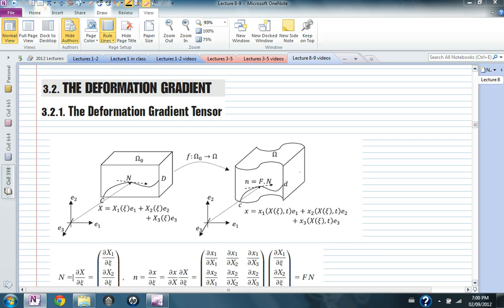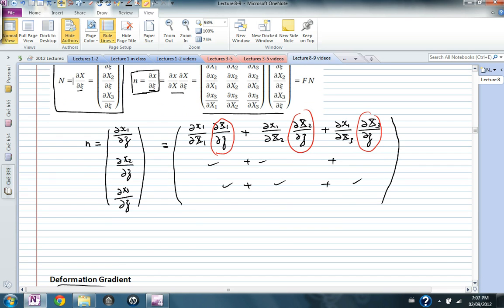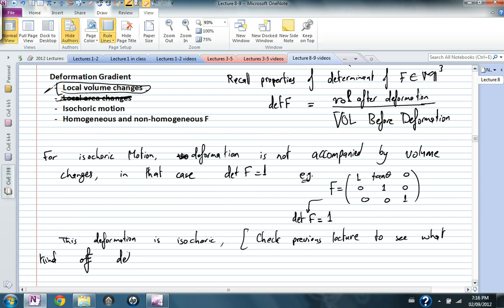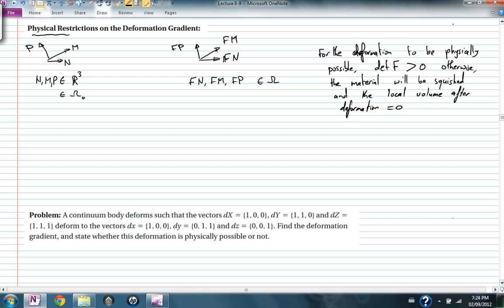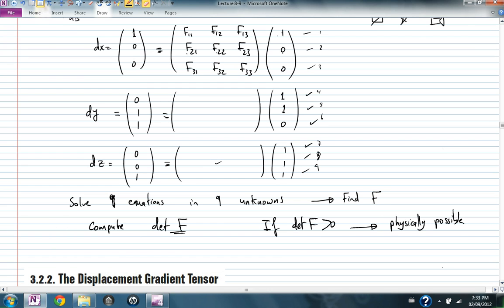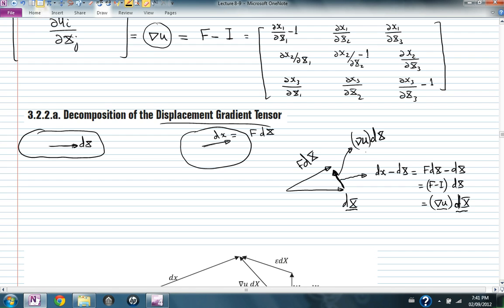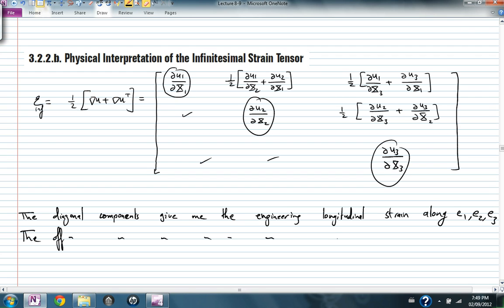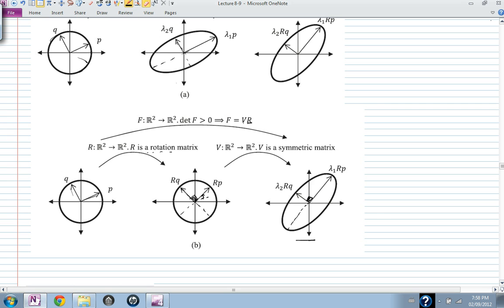Lectures 8 9 Video 2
In this part, the deformation gradient and the displacement gradient are introduced along with their physical interpretations.